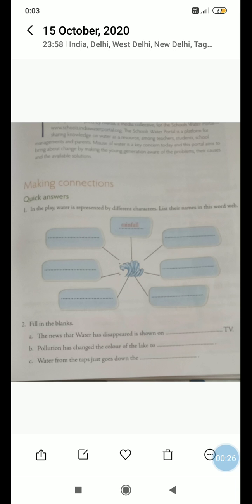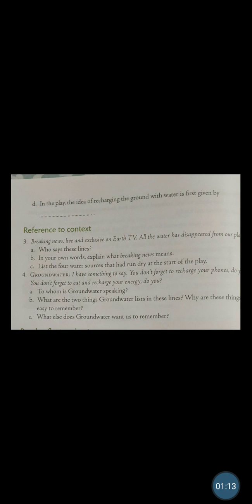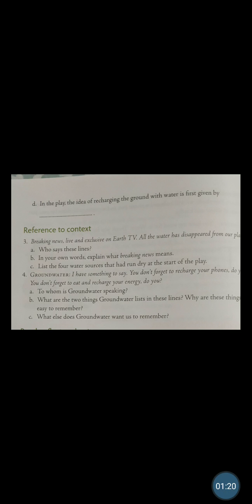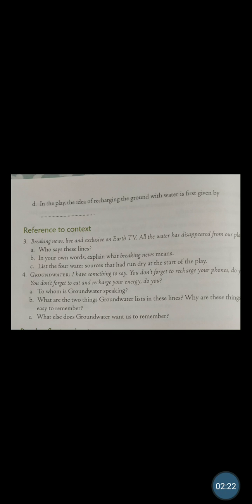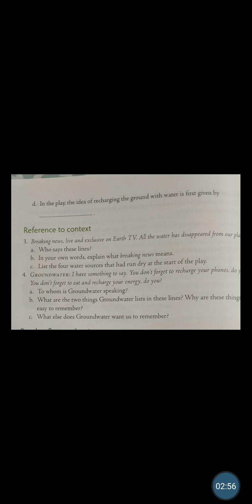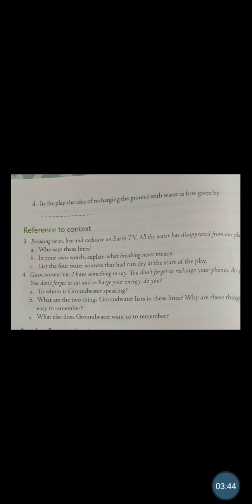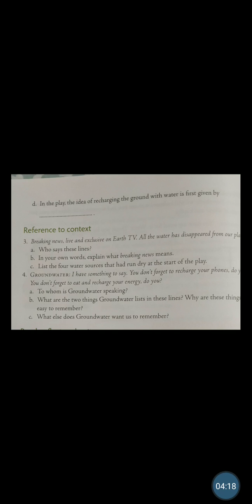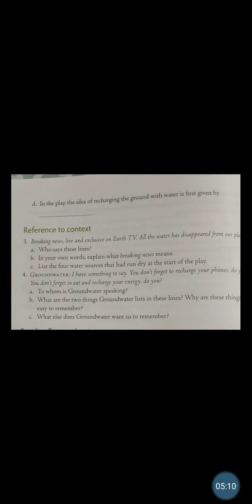CLAẞS-5 ENGLISH (EVERYBODY'S WATER: BACK EXERCISE)